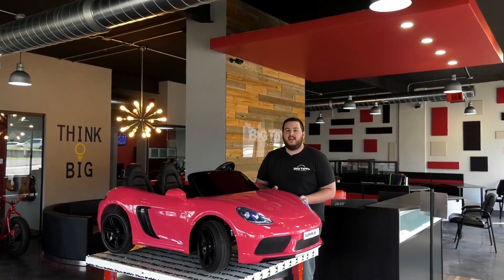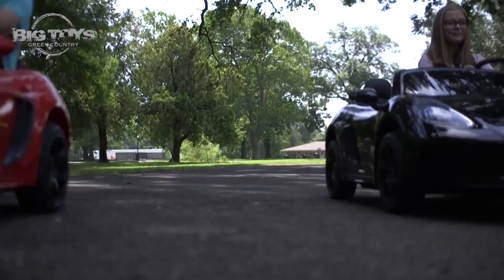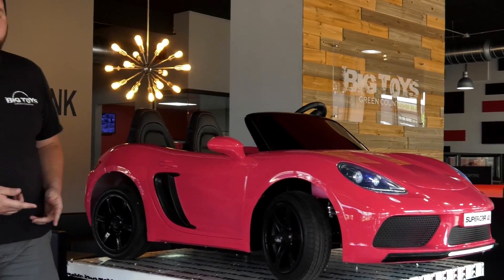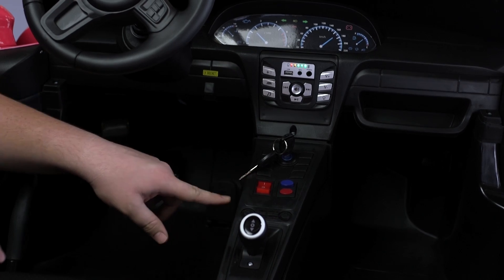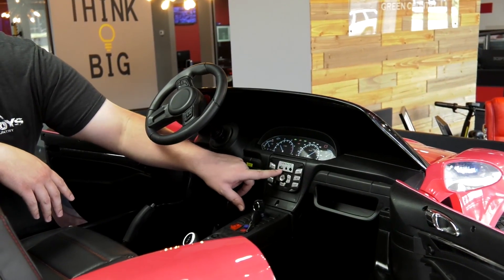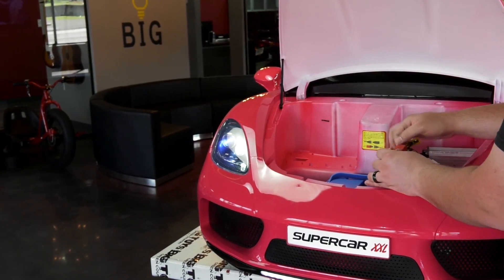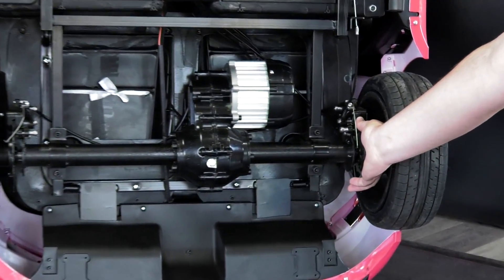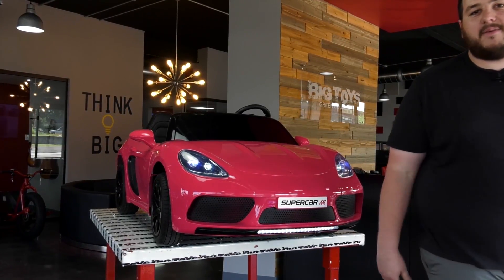24v Super Car XXL - Review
In this video, we give an up-close review of the 24v Super Car XXL! This is a LARGE ride on toy, and we show all the exclusive features including an upgraded 180W motor, air-filled rubber tires, leather seats, disc brakes, and more!